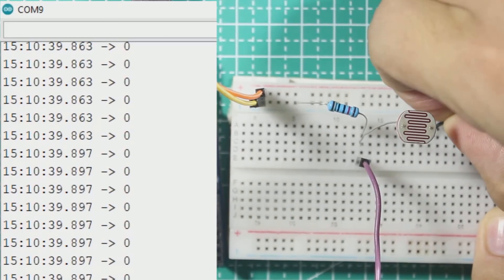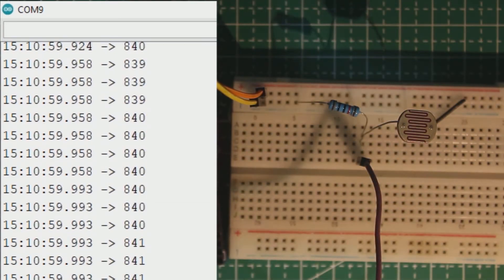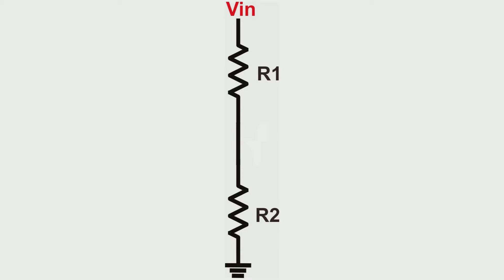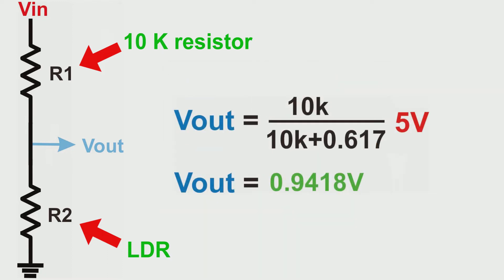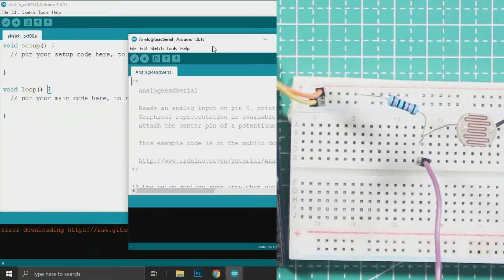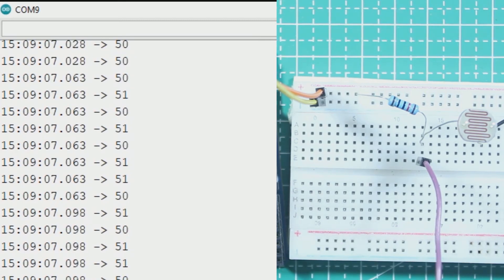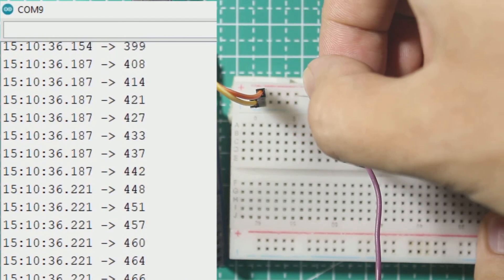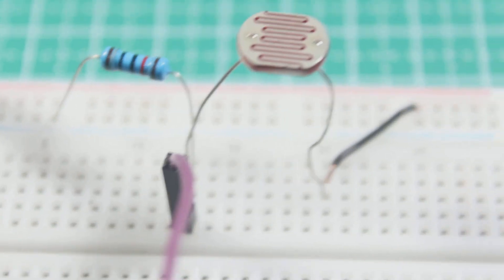how to use LDR as a sensor ( Light intensity sensor with arduino tutorial )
LDR is a resistor that will change the resistance according to light that exposed to its surface. In this video we will learn how to use LDR as a light intensity sensor, then try to read the sensor using Arduino.